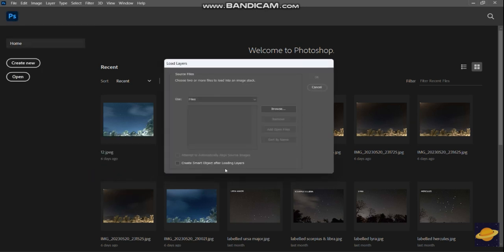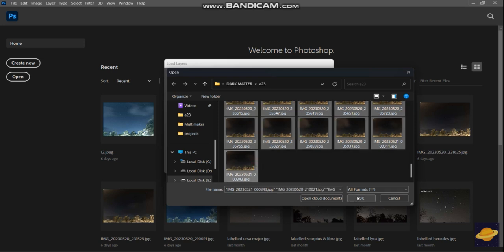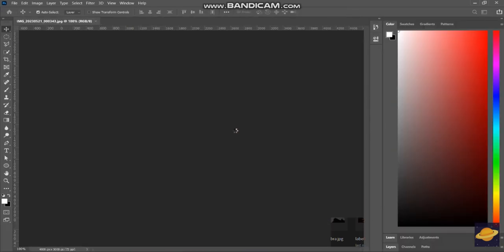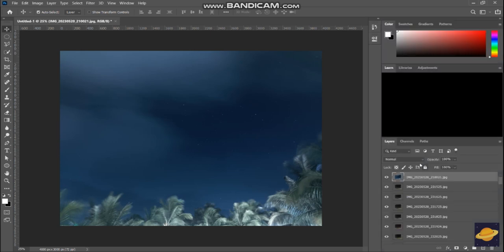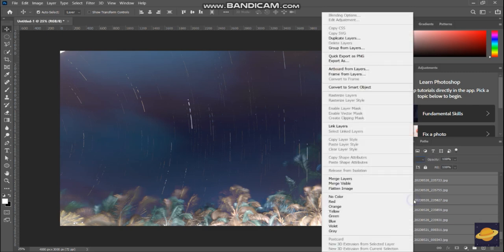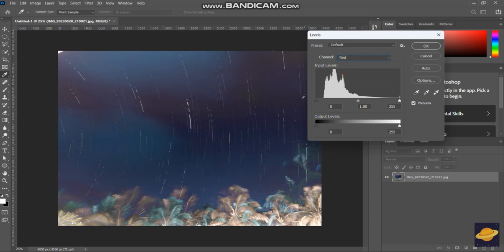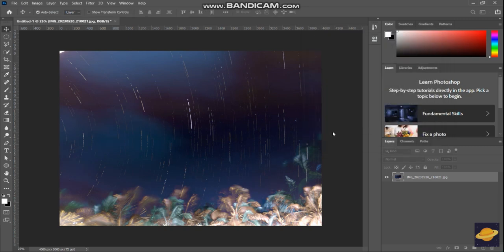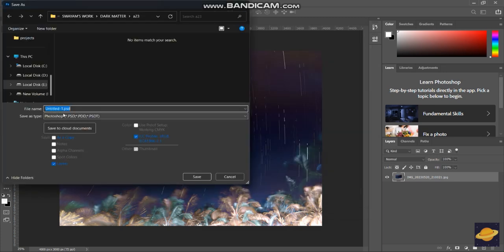How To Create A Star Trail | Stacking In Photoshop